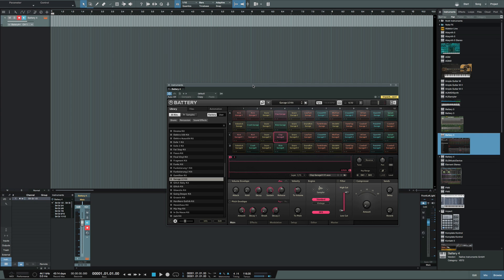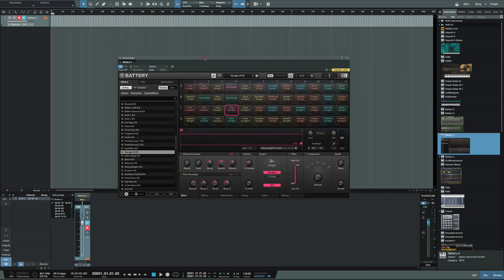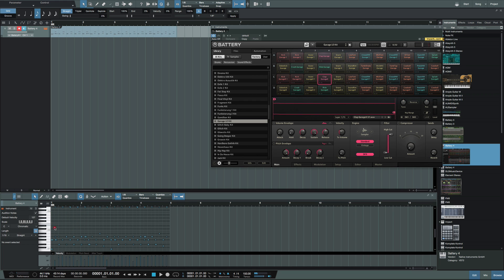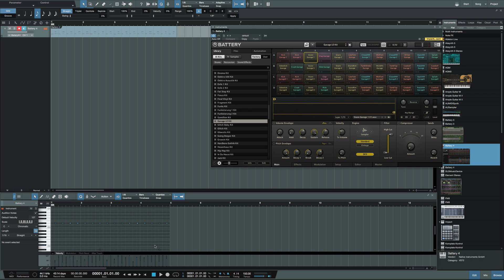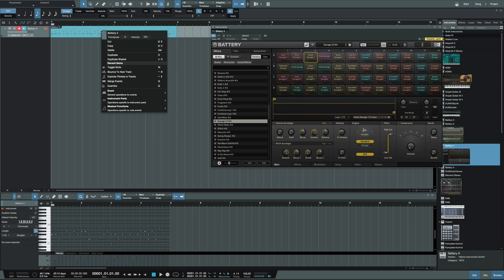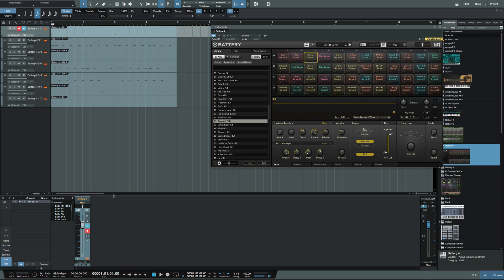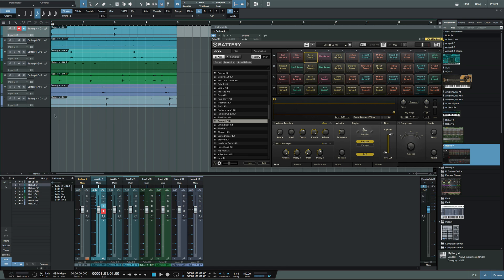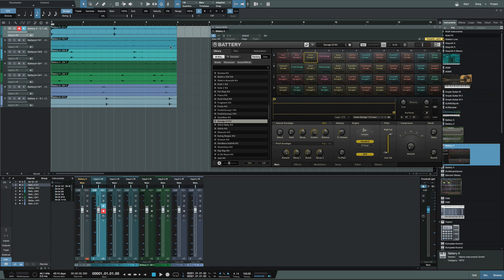Studio One 3 | Explode Pitches To Tracks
A better and faster alternative to bouncing your midi tracks in place using the Explode Pitches To Tracks function in Studio One 3.